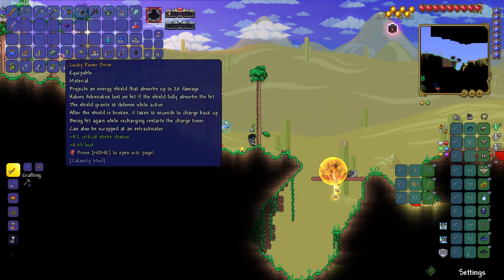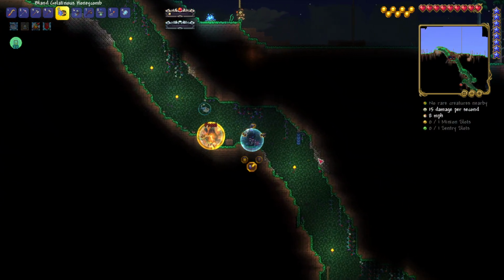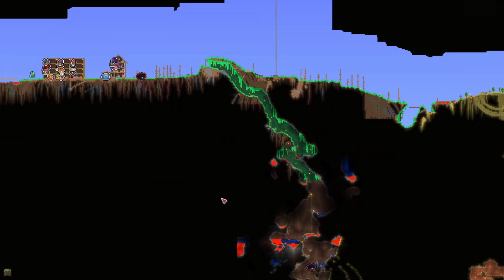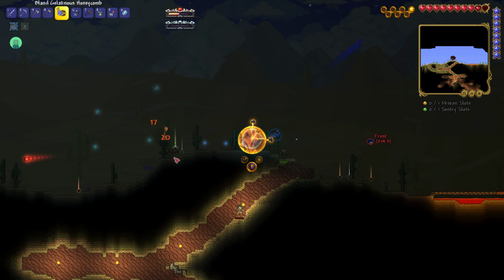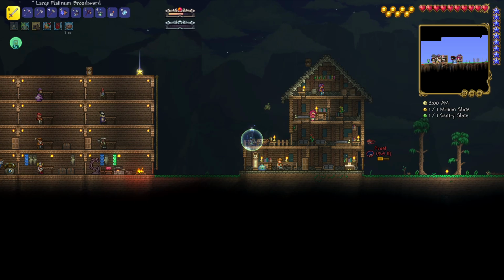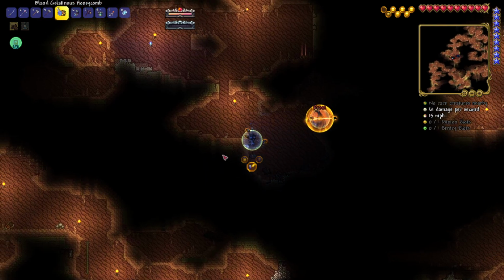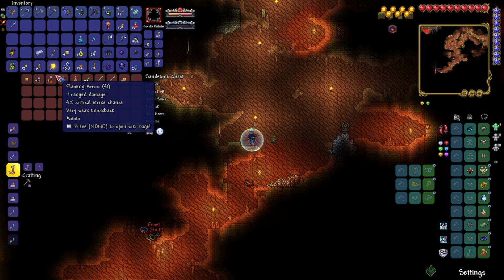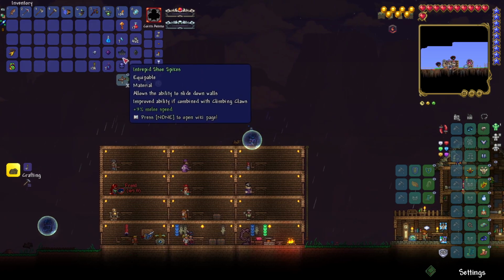Gaining The Torch God's Favor - Terraria INFERNUM Mode VOD #4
more difficult than it needed to be...